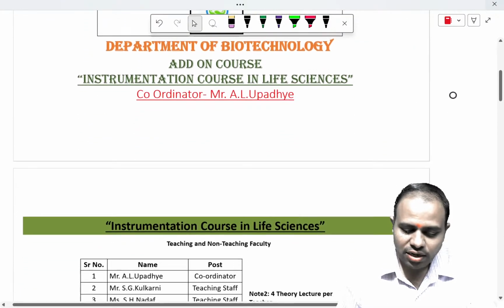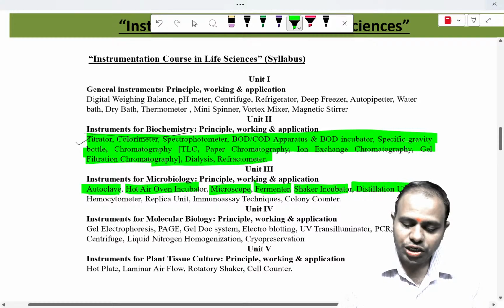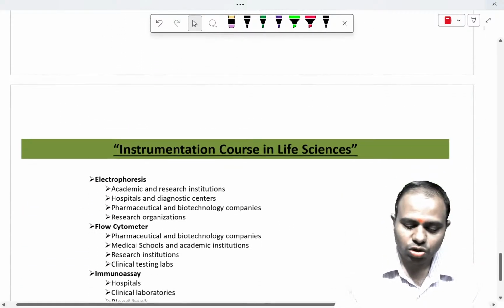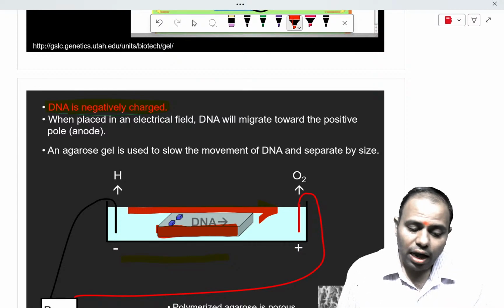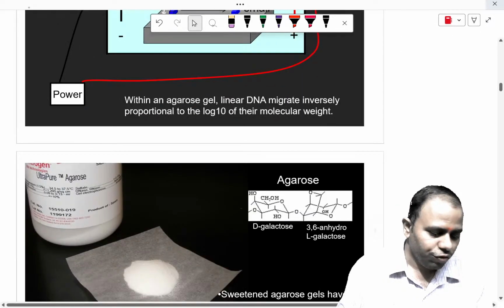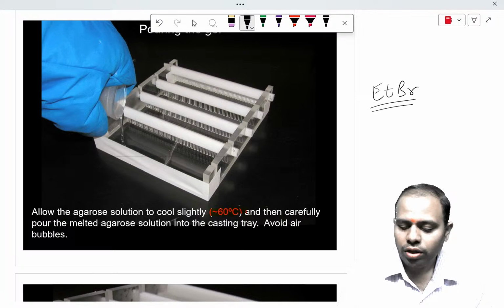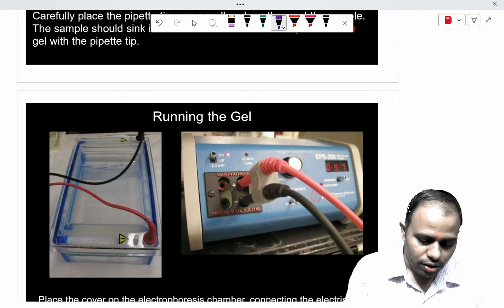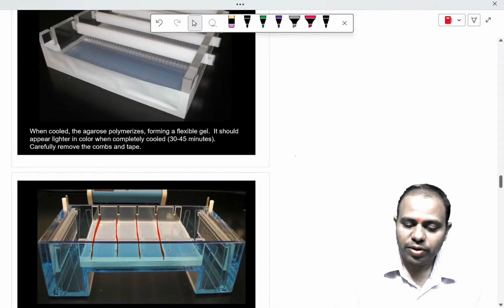Instrumentation Course in Life Sciences, Department of Biotechnology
Students this is lectures Series on "Instrumentation in Life Sciences."  by different of Biotechnology Department of Biotechnology, Vivekanand College , Kolhapur